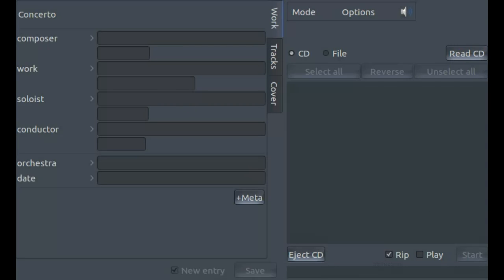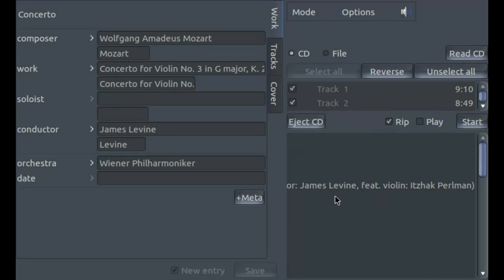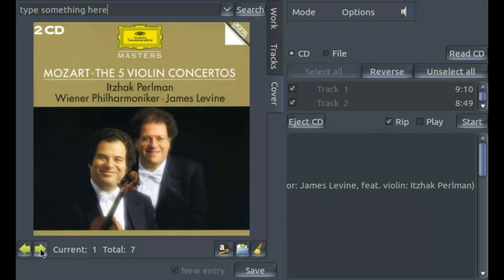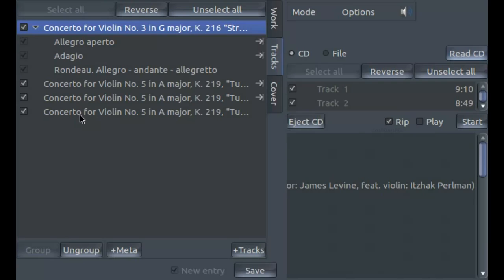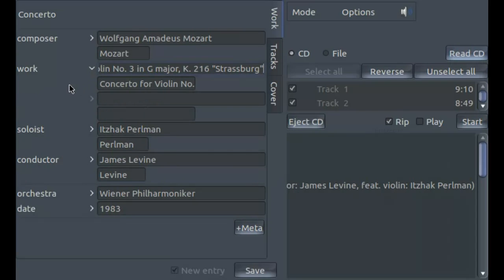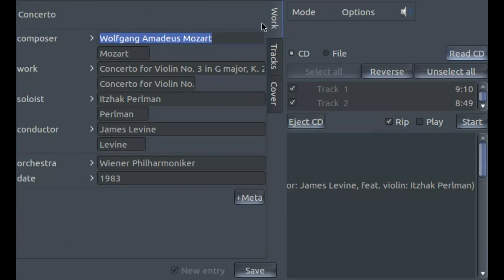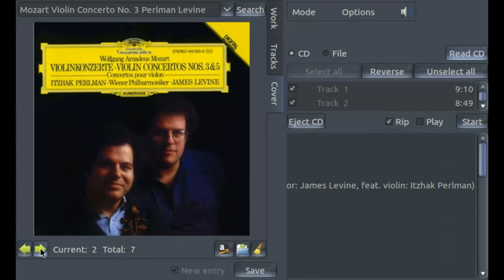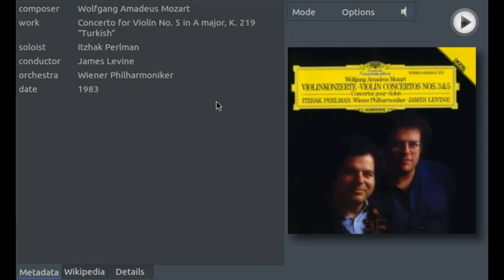3beez Wax: Ripping (Creating 2 recordings from 1 CD)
This screencast explains how to use the Wax Music Management System to create two or more recordings from a single CD.